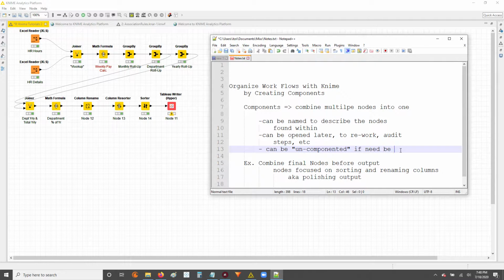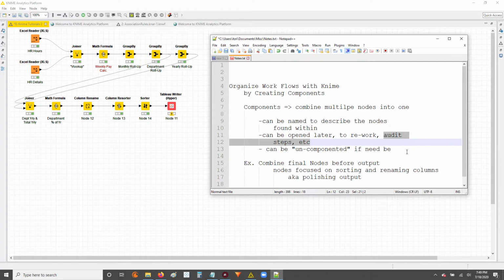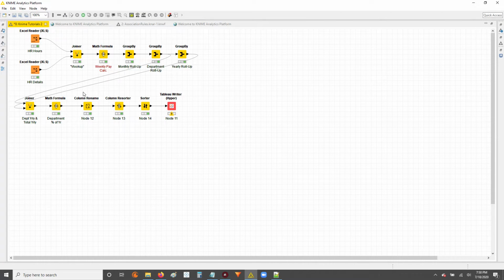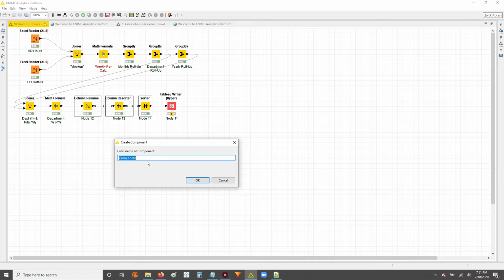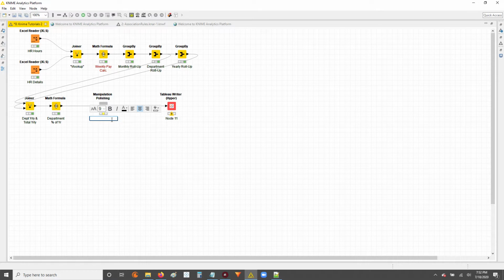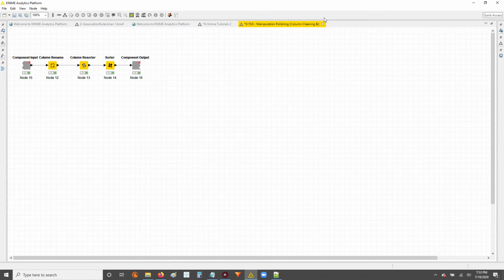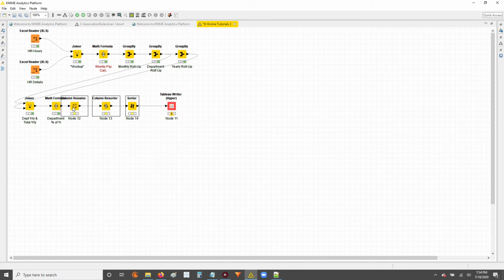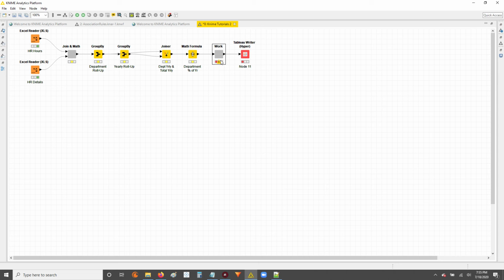Knime - Organizing / Cleaning-Up Your Work Flows by Creating Components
Clean-up your workflow, create components! Let me know what you think!

Nick